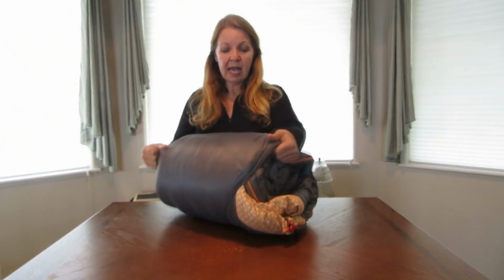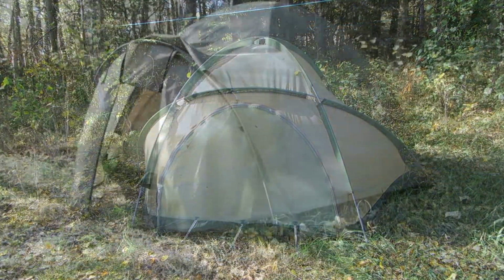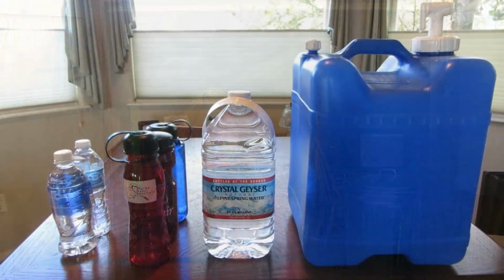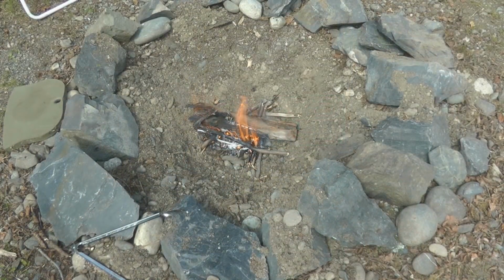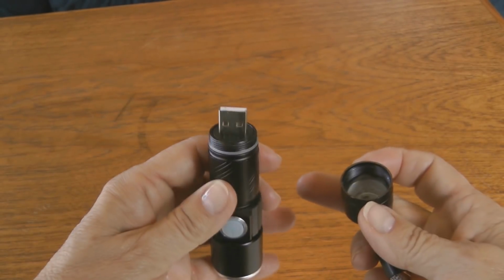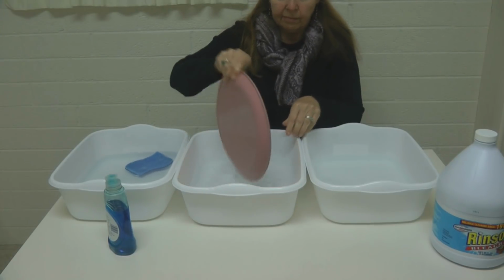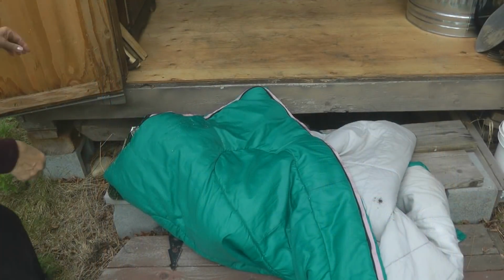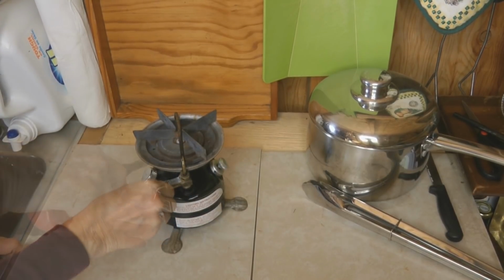10 Camping Essentials Must Have Gear Camping Trip Checklist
10 Camping Essentials Must Have Gear Sleeping Bag Camping checklist must bring camping items make it easy to plan and enjoy your camping trip.  Plan for shelter, sleeping, cooking, staying warm, lanterns and flashlights, first aid, and more.  Check out these tips for how to have a fun and successful camping trip, whether it is your first camp out, or you have camped many times.

★☆★ RECOMMENDED RESOURCES: ★☆★
First Aid Kit
Sleeping Bag
USB Rechargeable Flashlight
Camping Stove
Mosquito repellent bracelets
Mosquito Coils
Long Handle Utility Lighters
Insect Repellent

10 Camping Essentials Must Have Gear Sleeping Bag Camping checklist must bring camping items make it easy to plan and enjoy your camping trip.  Plan for shelter, sleeping, cooking, staying warm, lanterns and flashlights, first aid, and more.